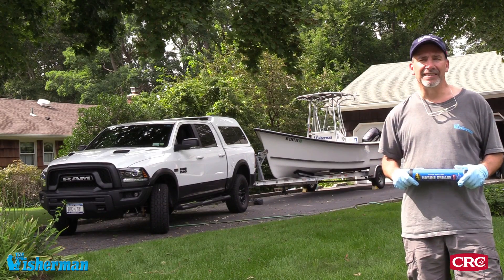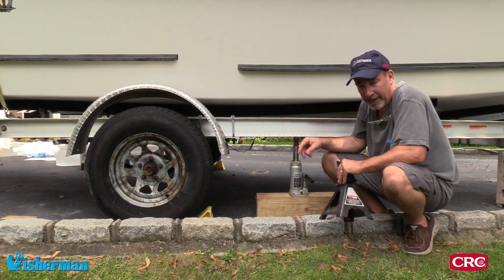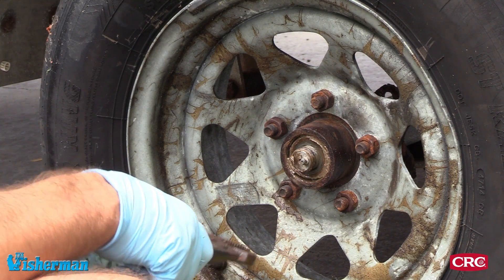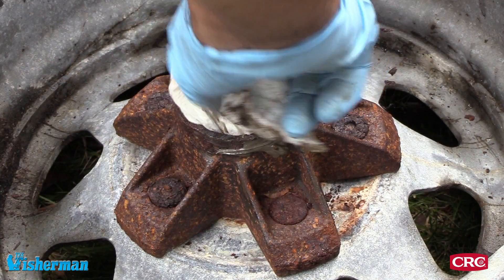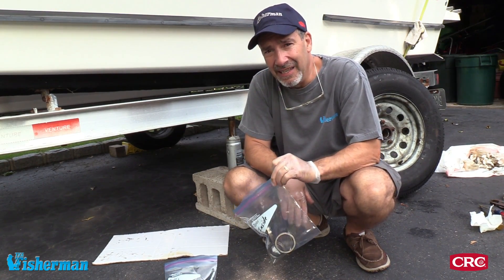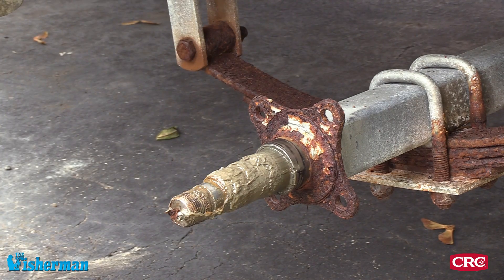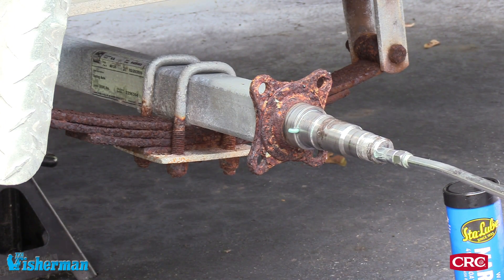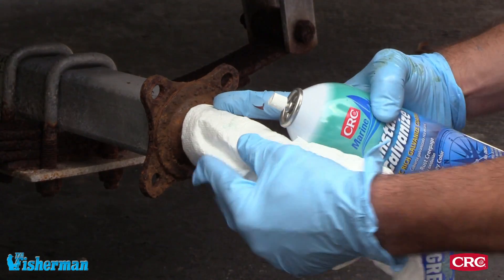The Fisherman's "How To" Series - Replacing Trailer Bearings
Step by step instructions for changing trailer hub bearings from
The Fisherman Magazine.